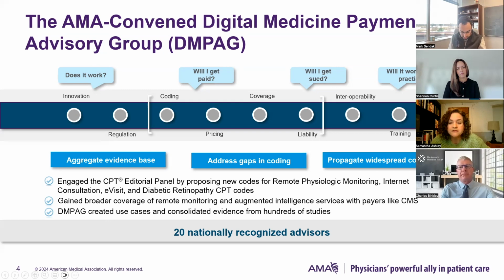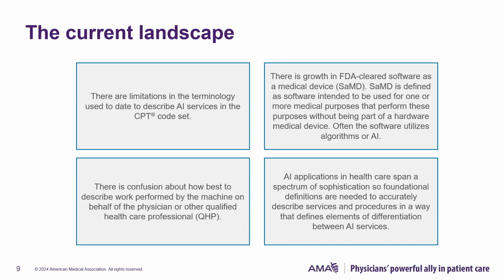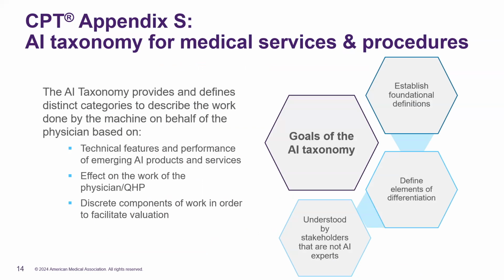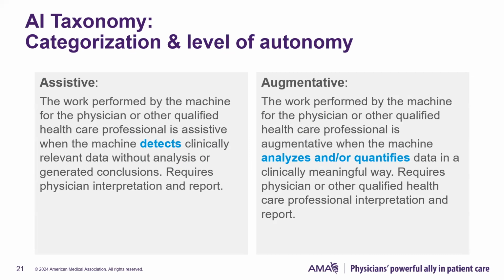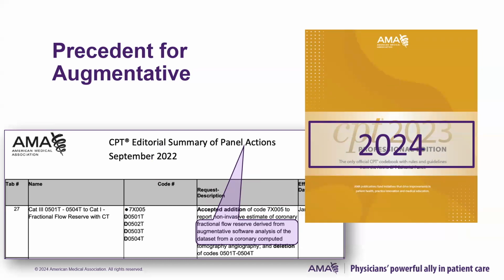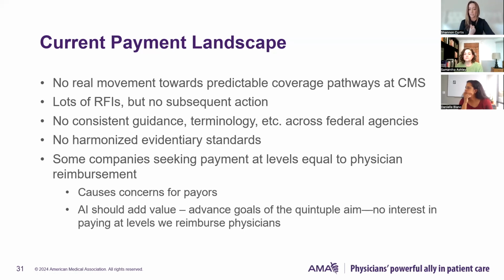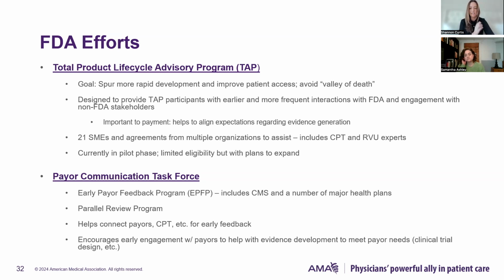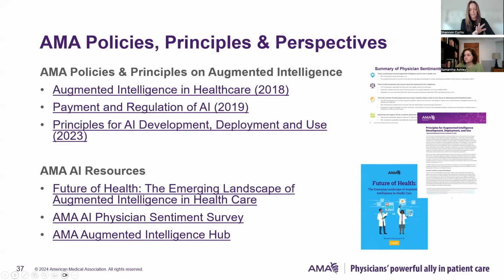Understanding the AI Taxonomy: CPT Codes and the Pathway to Payment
Learning Objectives

Overview of different payment models for AI that exist today
Overview of the role of AMA CPT activities in advancing AI reimbursement
Planned work by AMA to broaden access (through reimbursement) to AI technologies that are shown to be safe and effective
Resources to support healthcare organizations looking to procure an AI system for which they hope to seek reimbursement